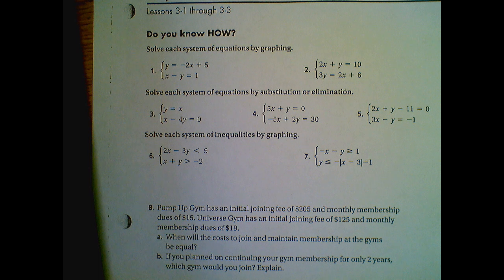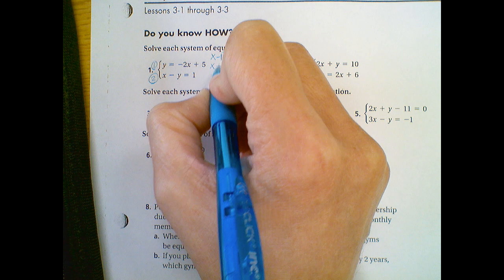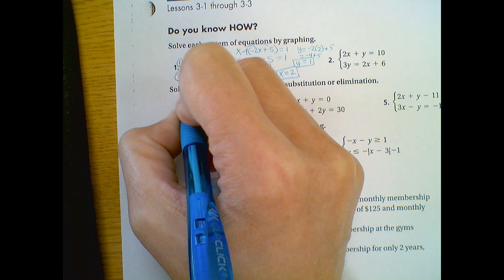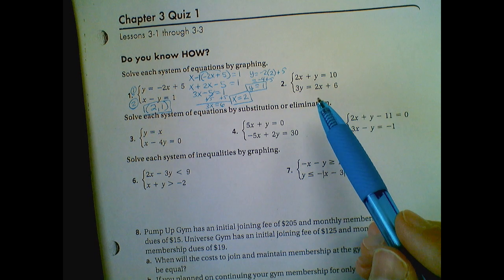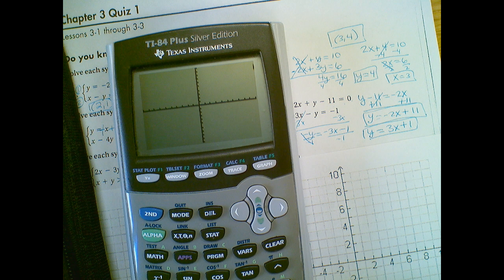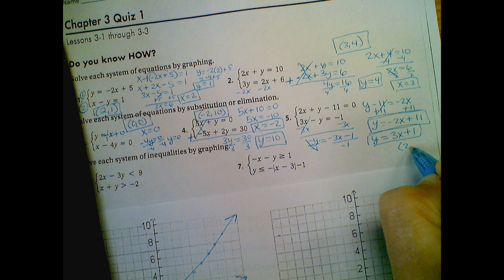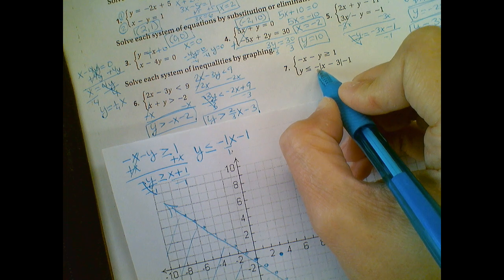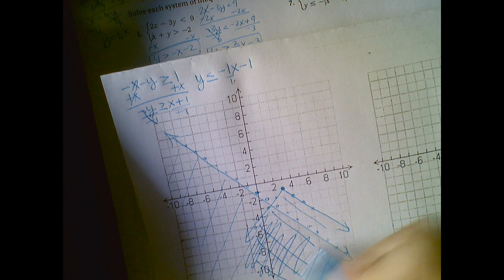Alg 2 - Quiz 3 Review